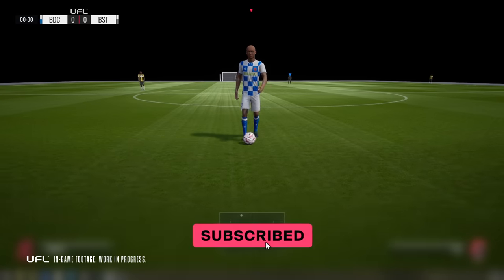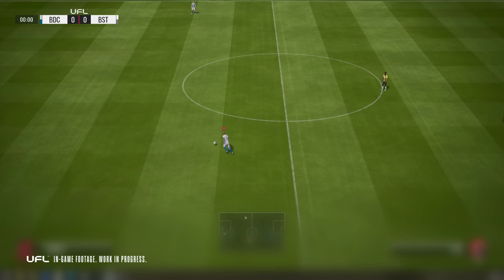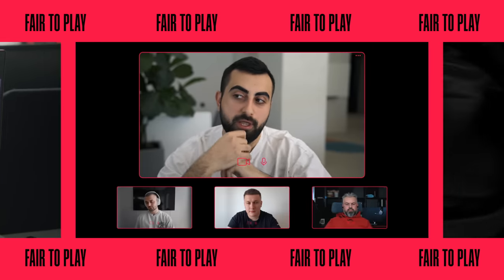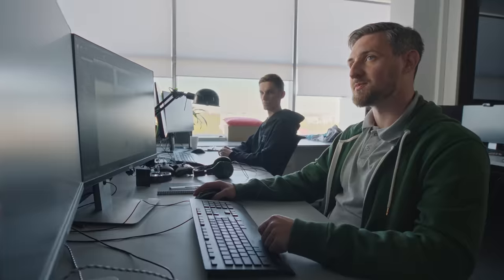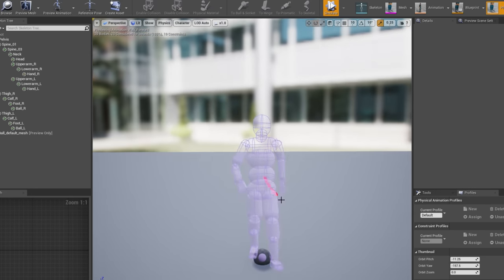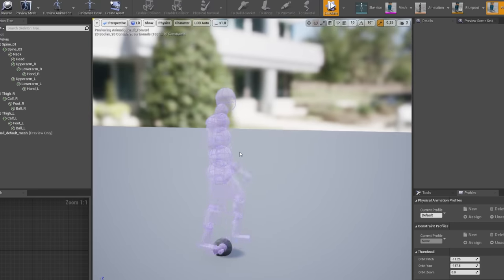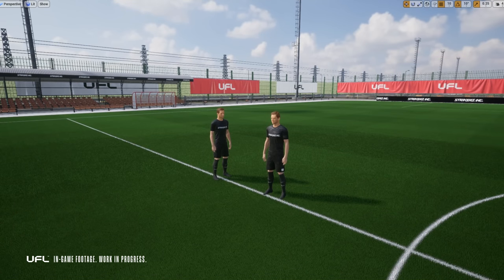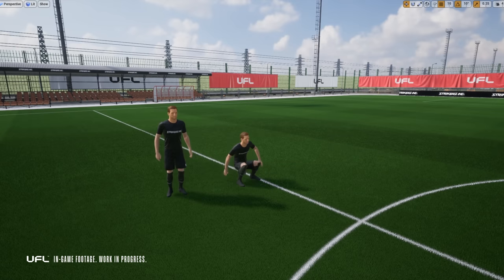UFL™ Journey #0 | Intro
Join us on our UFL Journey!

We’ve been sharing more and more details about UFL development and showing you more behind-the-scenes moments. Now we’d like to change our approach to enable you, our community, to get a closer look at the development process. You are all invited to join us on this exciting UFL journey — a brand-new YouTube series about UFL development and more.

Welcome aboard! Get in our Discord and help us navigate this journey with your feedback ⬇️